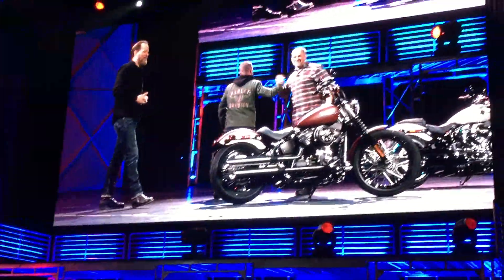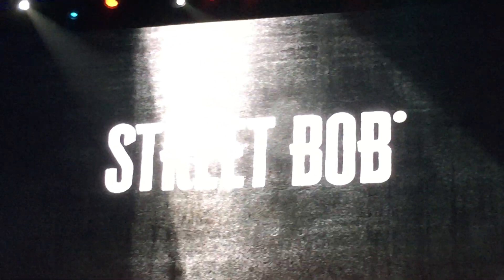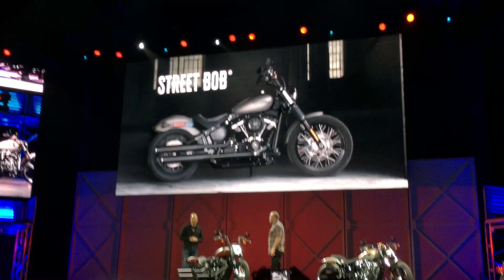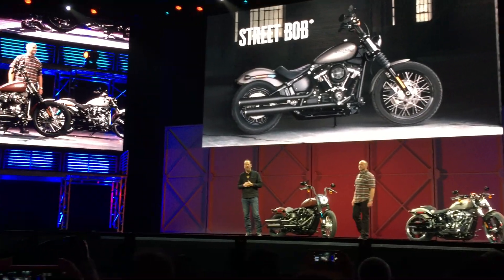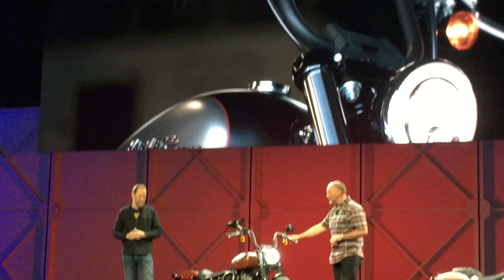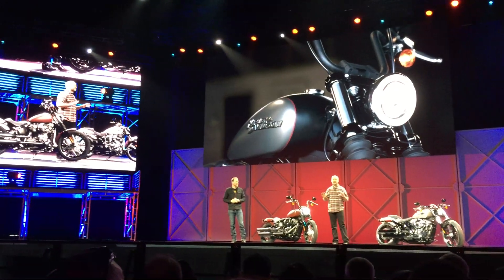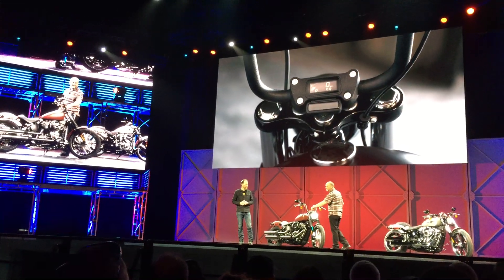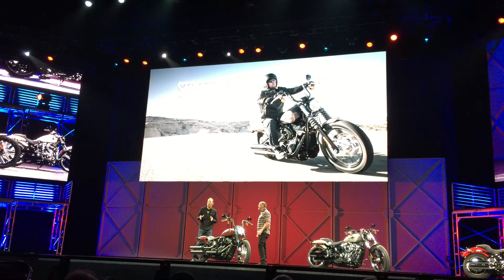New Street Bob Harley-Davidson 2018 - Presentation in Los Angeles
Harley-Davidson Новосибирск.